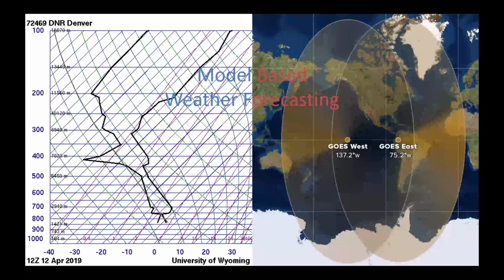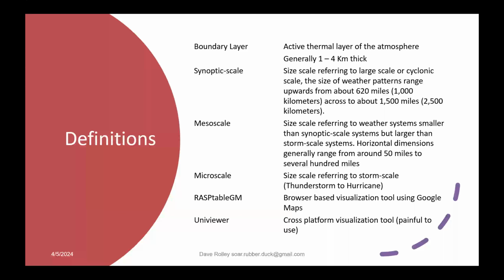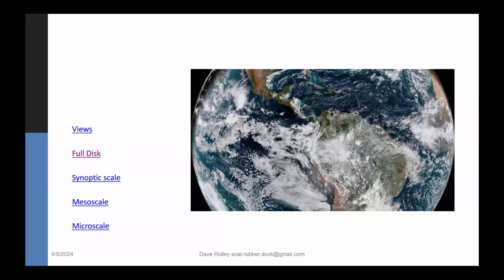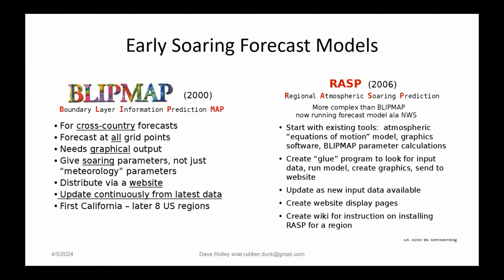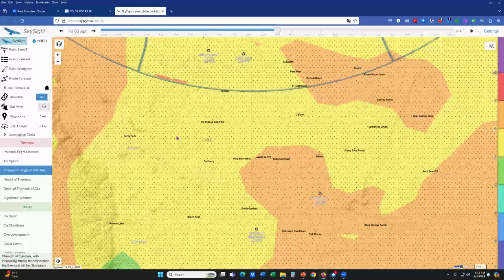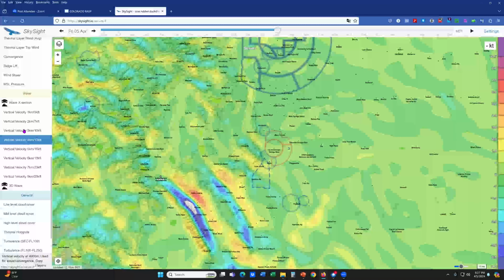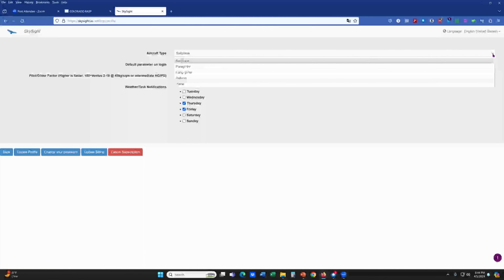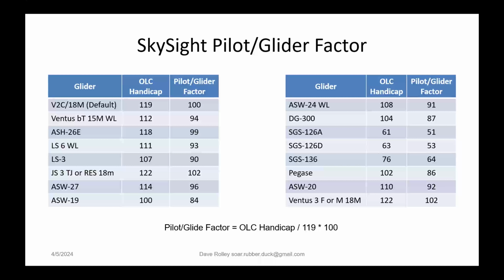Model Based Weather Forecasting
Examples using the Colorado Front Range RASP tool and SkySight